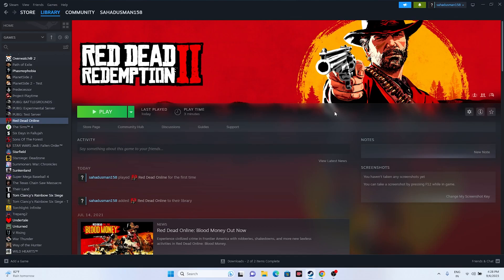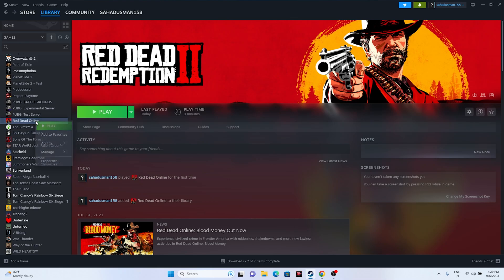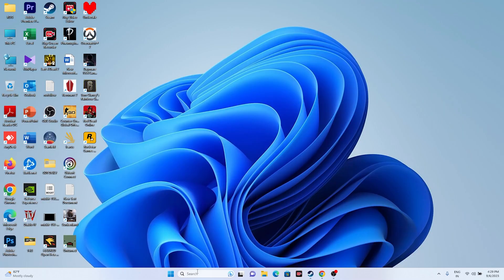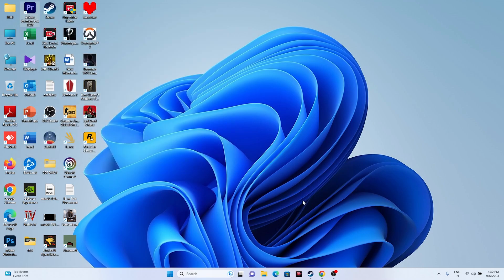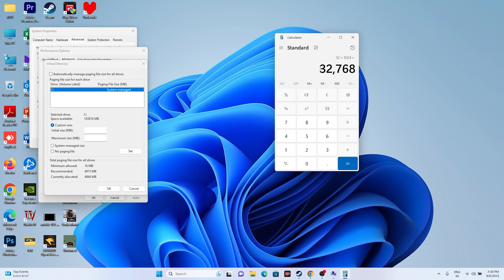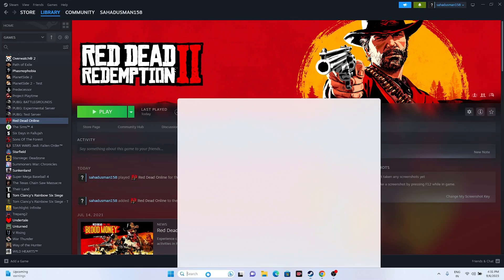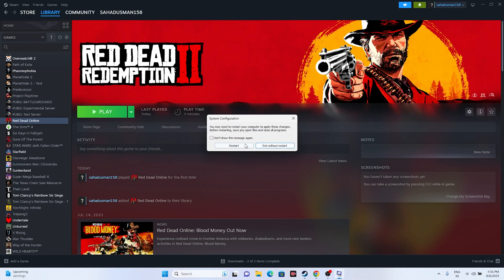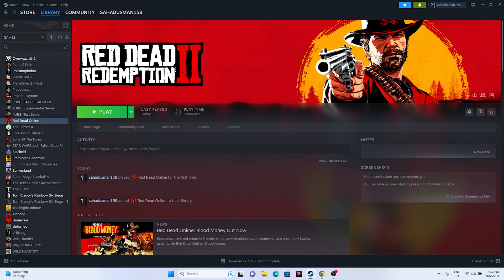How to Fix Red Dead Redemption 2 Out of Memory Error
Red Dead Redemption 2 is one of the most famous & stunning open-world action-adventure video games on the market that was initially released back in 2018 but it's still doing really well. This Red Dead Redemption sequel is literally nailing in terms of visuals. But just like other video games, this title is also having a couple of bugs or issues that we can't deny at all. Meanwhile, some players are facing the Red Dead Redemption 2 Out of Memory Error on the PC. So, if you're also one of the victims of such an issue, then follow this troubleshooting guide completely to fix it. According to multiple reports online, plenty of RDR2 players are encountering the same "ERR_MEM_VIRTUAL_OF_MEMORY" error message while trying to launch the game on the PC. Whereas some players are able to get into the gameplay but suddenly a specific error message starts appearing on the screen and players have to exit the game.

Fix: Red Dead Redemption 2 Out of Memory Error
Even if you're having a powerful gaming rig the chances are high that somehow the error may appear with the Red Dead Redemption 2 game quite often. Luckily, here we've managed to provide you with a couple of possible workarounds that should gonna come in handy. Make sure to follow all the troubleshooting methods one by one until the problem gets fixed.

CHAPTERS IN THIS VIDEO :
0:00-INTRO
0:26-UPDATE THE GAME
1:16-UPDATE GPU DRIVER
1:47-INCREASE VRAM
2:50-UPDATE WINDOWS
3:10-PERFORM CLEANBOOT
3:31-VERIFY GAME FILES
4:06-CONCLUSION

THIS VIDEO ALSO ANSWER FOLLOWING QUESTION :
Red Dead Redemption 2 Screen Flickering or Tearing Issue on PC
Fix: Red Dead Online (RDR2) Can't Connect to Server